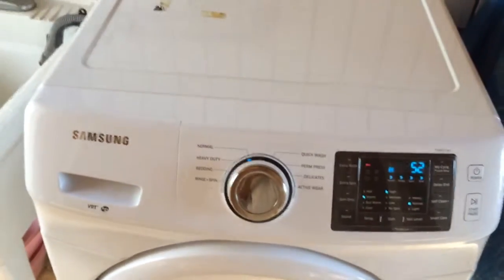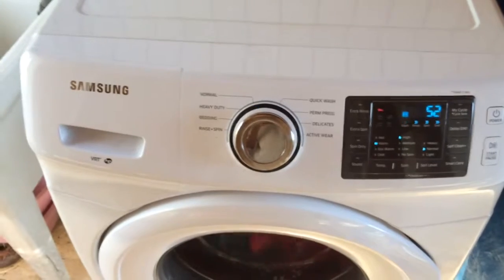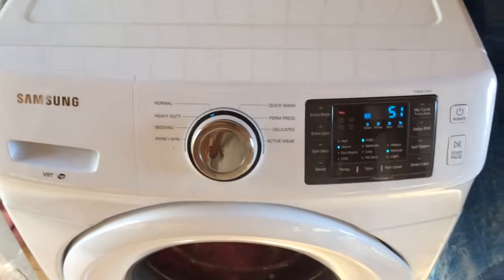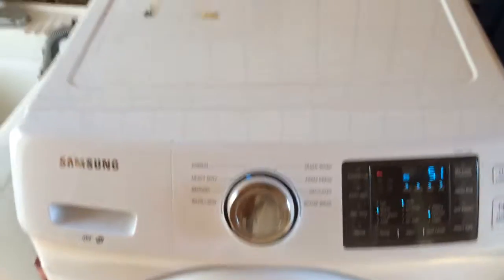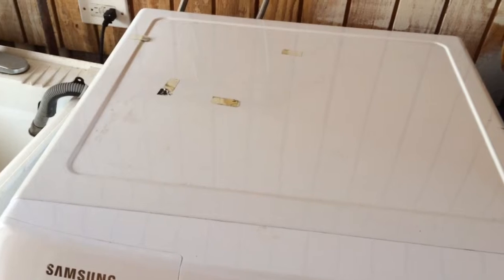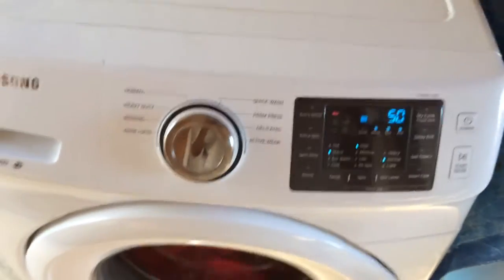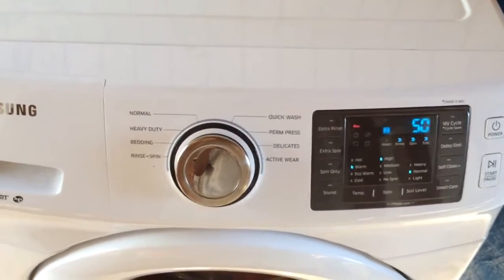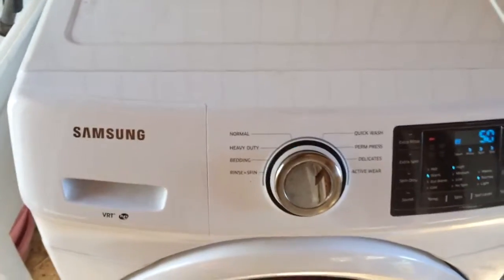Don’t do this with those dirty microfiber towels!